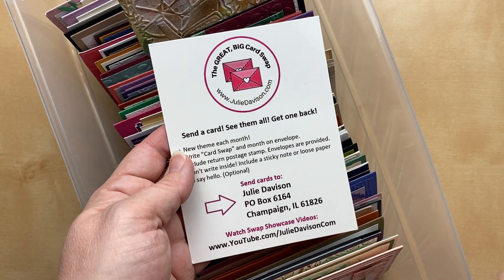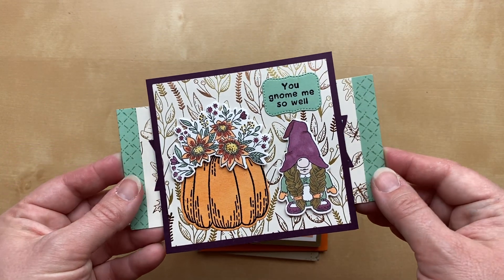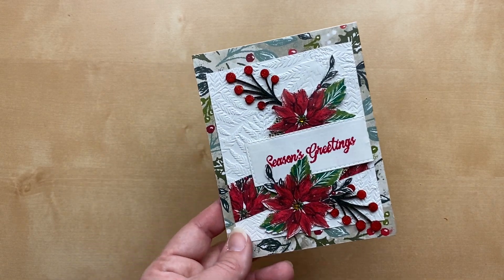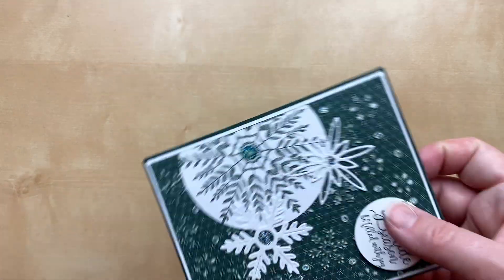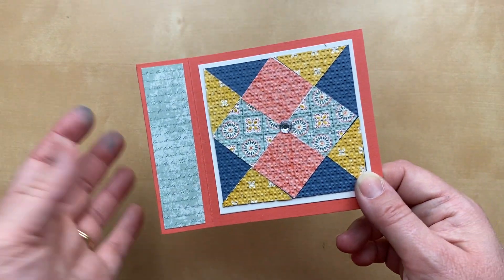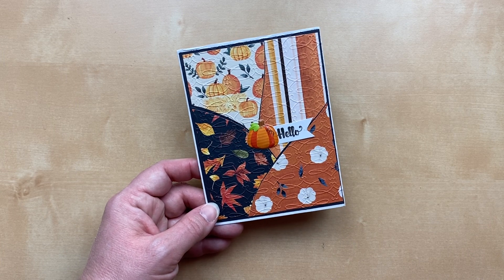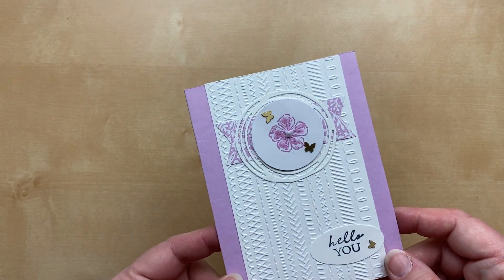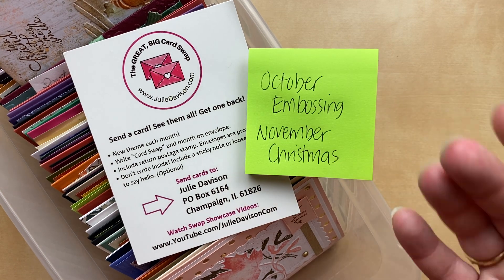55+ Swap Cards ft. Embossing Techniques | The Great, Big Card Swap Showcase: October 2022, Part 1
Over 55 Swap Cards featuring Embossing -- including fun folds -- to inspire you!

The Great, Big Card Swap
Send a card! See them all! Get one back!
• Send Full Size Card
• Write the month on your envelope
• Include return postage stamp. Envelopes will be provided.
• Don't write inside! Include a sticky note or loose paper to say hello.

Please limit to ONE swap card per stamper per month.
October 2022 Theme: Emboss It! (Embossing Folder, Heat Embossing, Embossing Paste)
Don't have those supplies? Try the look of "Faux Embossing" by tiling a punched shape or die cut the same color as your card base.
Next Video Showcase: Tuesday, October 25, 7 pm CT on YouTube

November 2022 Theme: Christmas
Video Showcase Dates: Tuesdays, November 8 & 22, 7 pm CT on YouTube